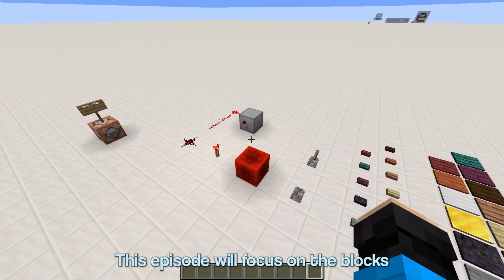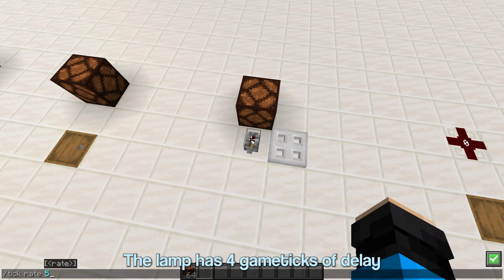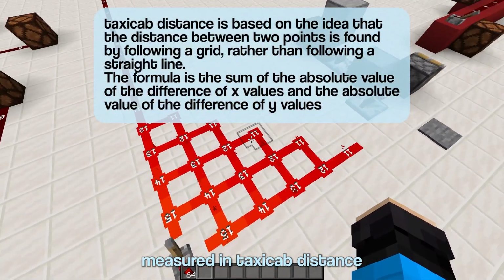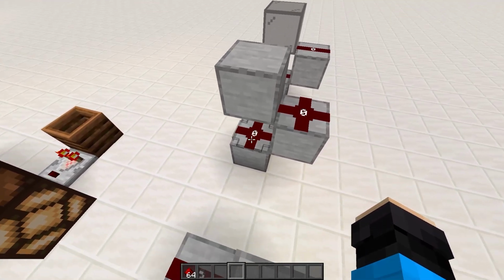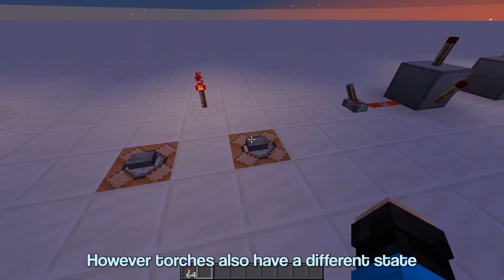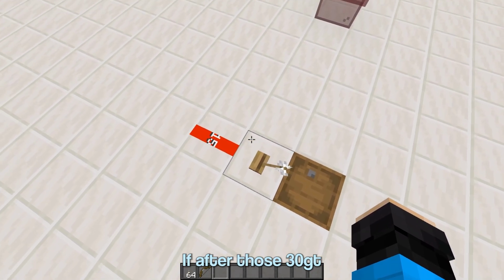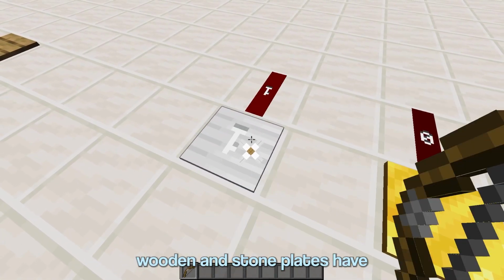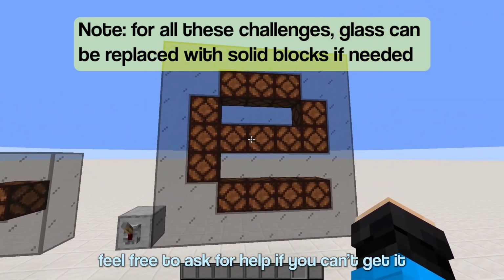Practical Redstone | Ep 1 | Dust, torches, lamps, blocks and inputs.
Welcome to the first episode of Practical Redstone, a series by me, Emdy, to help you learn redstone on the latest versions of minecraft java. Starting with the basic components and moving on to circuits and more with progressive challenges along the way. This series would not be possible without the help of my friends over on the NubTech discord server

In this episode we cover: Redstone dust, redstone torches, redstone blocks, redstone lamps,  levers, buttons and pressure plates. More information on these will be covered in future videos.

Chapters:
0:00 Intro
0:27 Redstone Block
1:38 Redstone Lamp
2:49 Redstone Dust
6:06 (Some disadvantages of using dust)
6:55 Redstone Torch
8:07 Lever
8:36 Buttons
9:46 Pressure Plates
11:34 How to submit challenge attempts
12:06 Challenge 1: Opening doors
12:26 Challenge 2: Combination lock
12:49 Challenge 3: Lamp display
13:12 Outro

The series is in 1.19.2 Java Edition. Mods, texture packs, terminolog, faqs and more can be found in the document below:

NubTech is a Technical Minecraft SMP on Java 1.18.2. The SMP is invite based, if we want to invite you to join the SMP, we will DM you. (Crossed 1k members yesterday!)